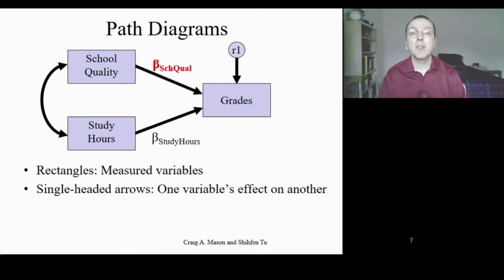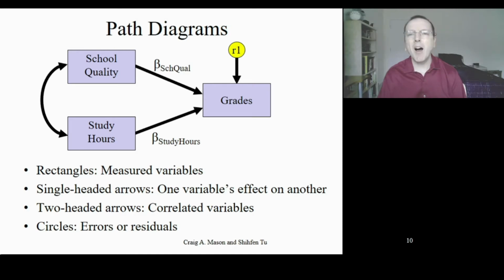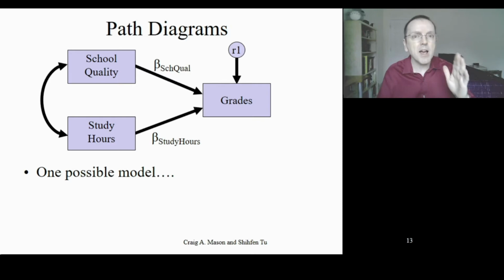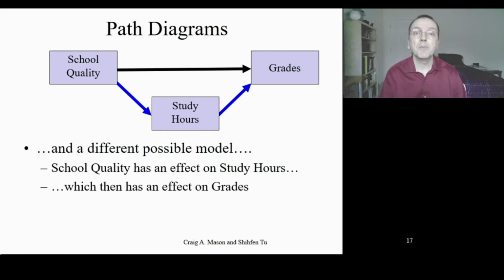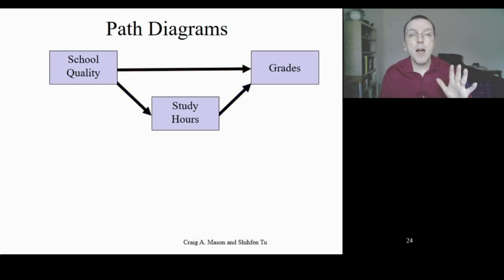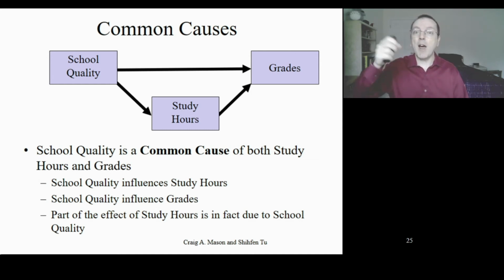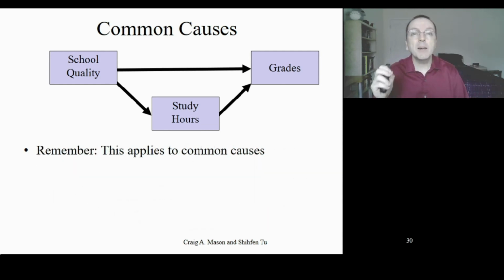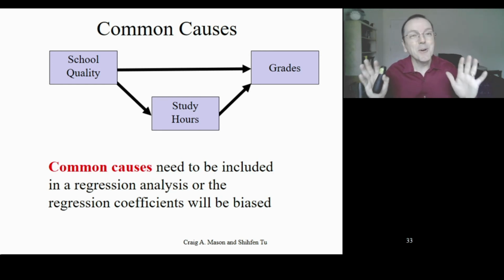Path Models and Common Causes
In this video we examine some of the basic features of path diagrams, and see how they can help us understand the idea of Common Causes and why we need to include them in multiple regression models.